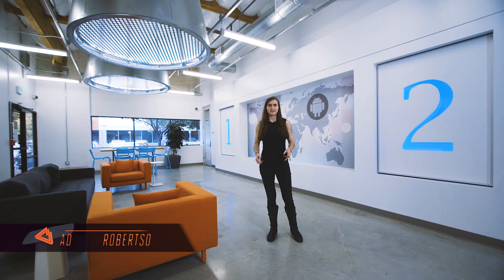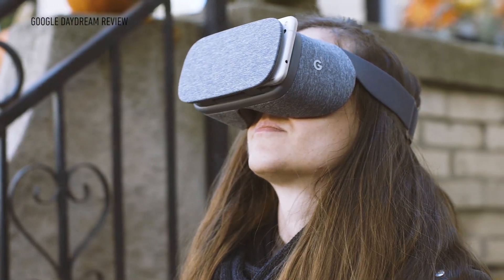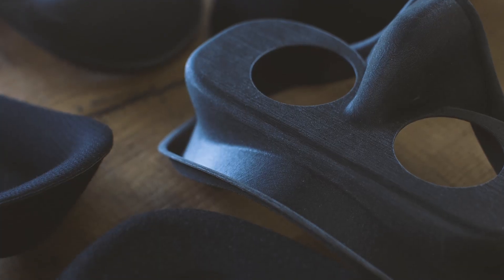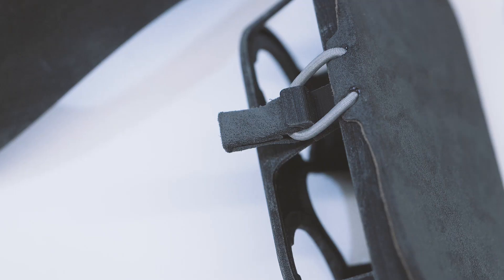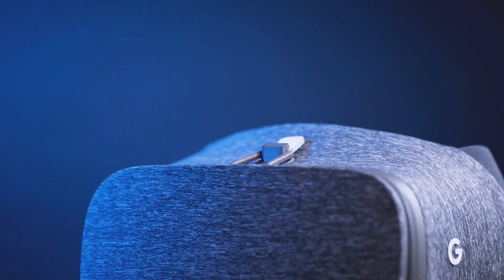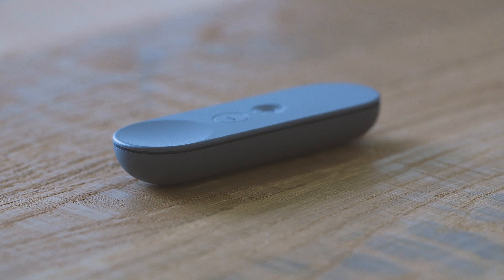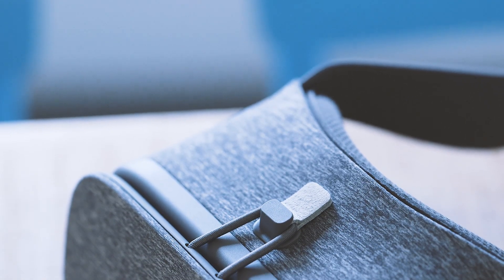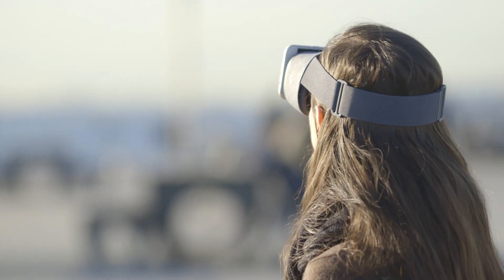The making of Google's Daydream VR headset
Google’s Daydream View VR headset has a unique look and feel, but it took a lot of work to get there.

We go to Mountain View for a behind-the-scenes look at its development.